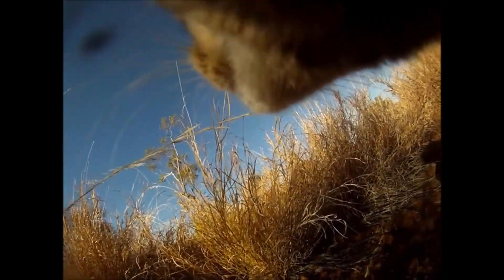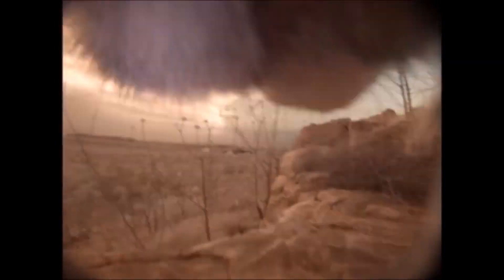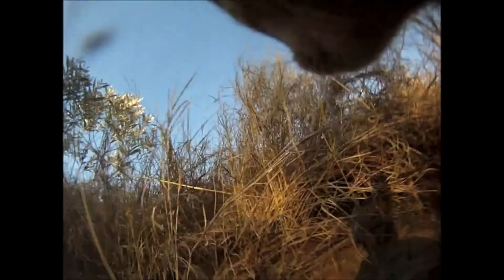Camera Mounted To Feral Cat As It Hunts And Lives - Amazing!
Watch as this feral cat hunts in the wild rocky land of Australia.

It catches snakes, and knows to spend 10 minutes chewing the head off a poisonous one, while just going ahead and eating the non-poisonous one.

It also stalks and pounces for mice, rats and quail.

Feral Cats Are Better Killers in Open Habitats,

One of the key gaps in understanding the impacts of predation by small mammalian predators on prey is how habitat structure affects the hunting success of small predators, such as feral cats.

These effects are poorly understood due to the difficulty of observing actual hunting behaviours.

We attached collar-mounted video cameras to feral cats living in a tropical savanna environment in northern Australia, and measured variation in hunting success among different microhabitats (open areas, dense grass and complex rocks).

From 89 hours of footage, we recorded 101 hunting events, of which 32 were successful. Of these kills, 28% were not eaten.

Hunting success was highly dependent on microhabitat structure surrounding prey, increasing from 17% in habitats with dense grass or complex rocks to 70% in open areas.

This research shows that habitat structure has a profound influence on the impacts of small predators on their prey.

This has broad implications for management of vegetation and disturbance processes (like fire and grazing) in areas where feral cats threaten native fauna.

Maintaining complex vegetation cover can reduce predation rates of small prey species from feral cat predation.

Revealed by Animal-Borne Video.